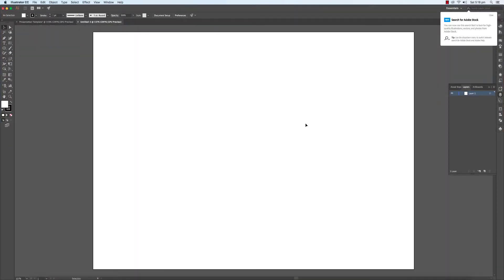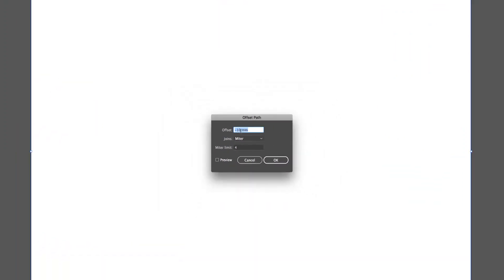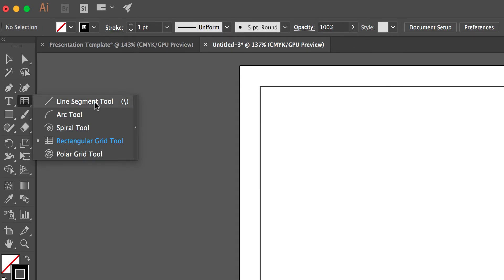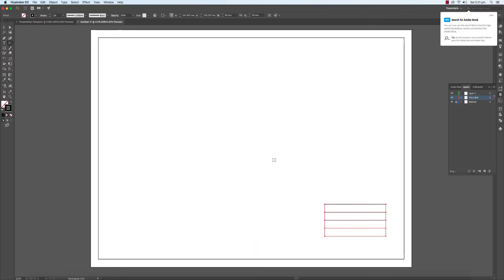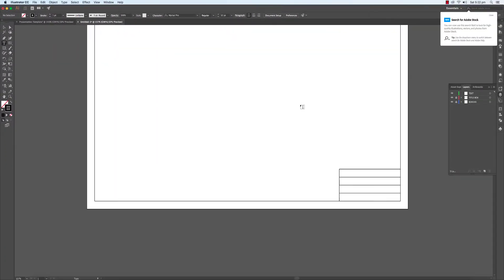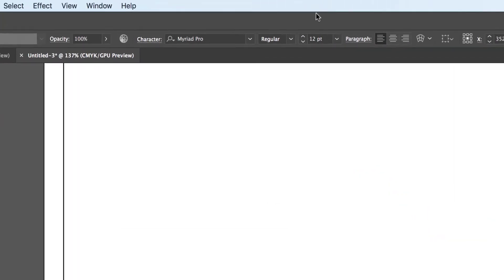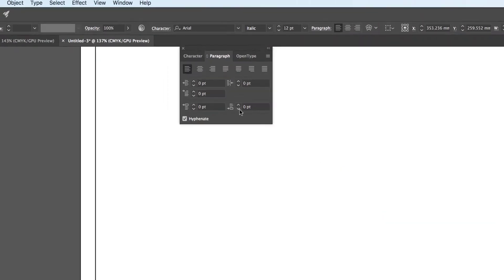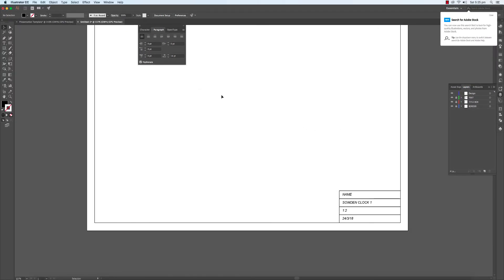A3 format technical drawing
Using Illustrator to create an A3 technical drawing format including a border, title box and using the type tool in the title box.